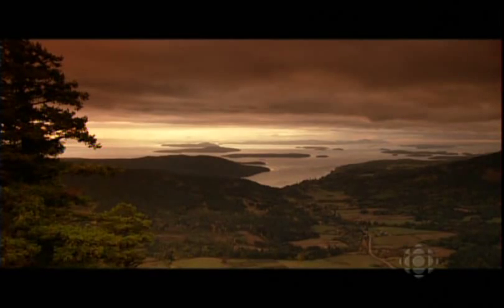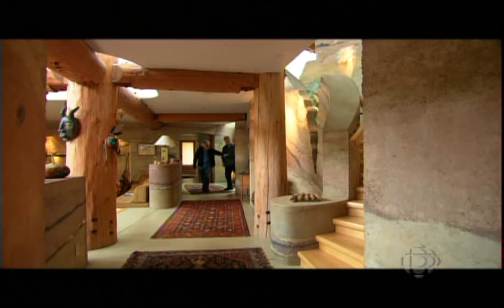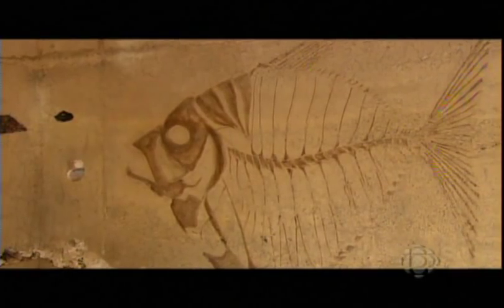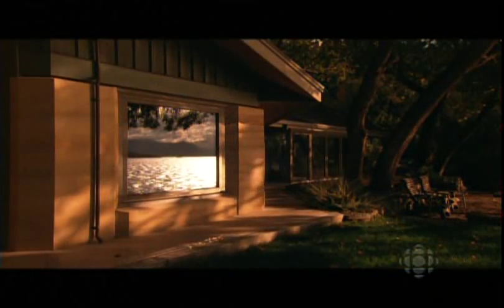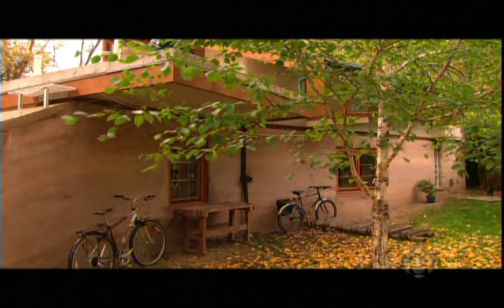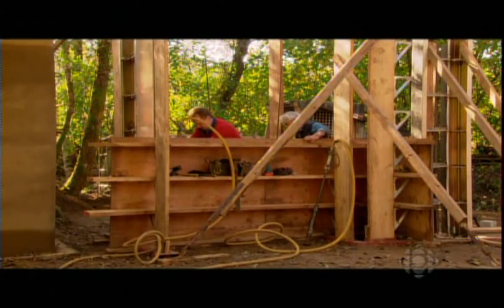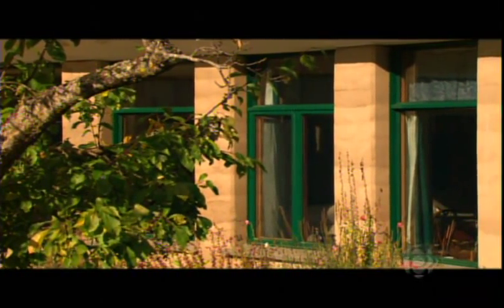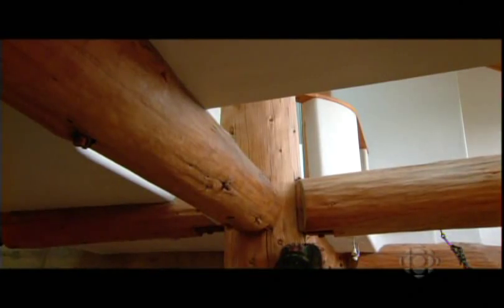Build Green with David Suzuki - From Rammed Earth to SIREWALL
David Suzuki's Build Green show, Interviews Meror Krayenhoff Inventor/founder/President of SIREWALL Inc, for his Rammed Earth expertise. Randy Bachman and his family are also interviewed and give tour of their home. Their home was built by Terra Firma Builders Ltd on Salt Spring Island, BC who is a Licensee of SIREWALL Inc. Thank you to David Suzuki,Meror Krayenhoff, the Bachman Family, CBC, Terra Firma Builders Ltd, and SIREWALL Inc.